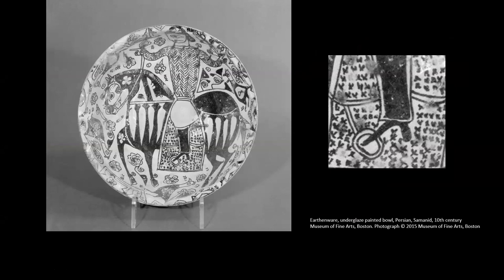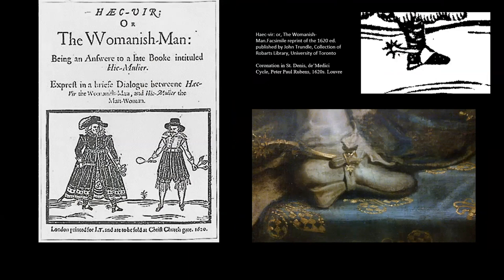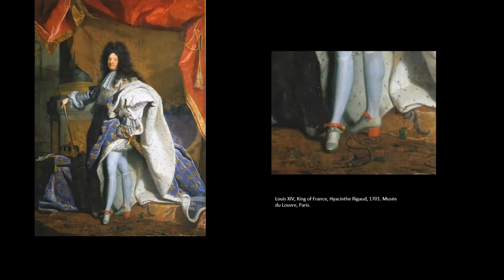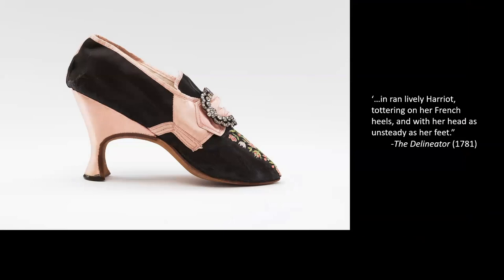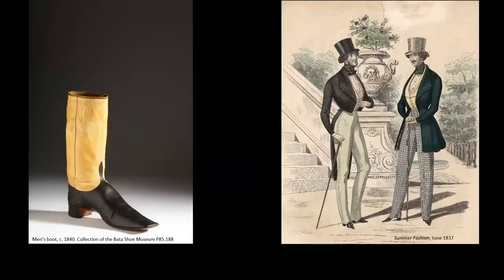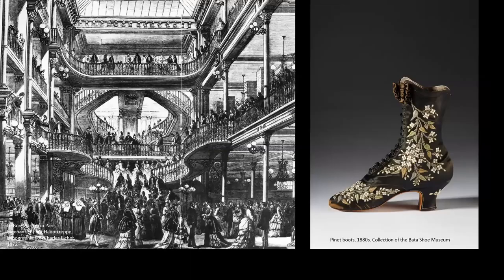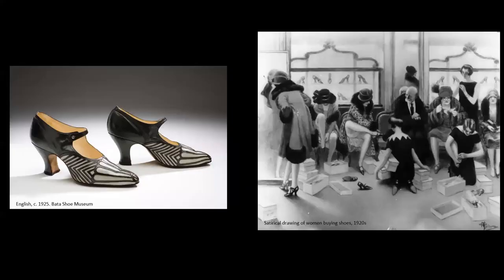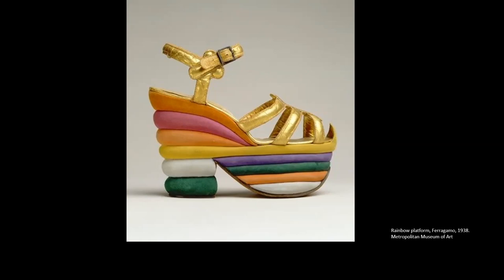Shoe Symposium, Talk 3 | "He Wore/She Wore: The Short History of High Heels"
Elizabeth Semmelhack, director and senior curator at Bata Shoe Museum in Toronto, Canada, shares the fascinating history of the high heel for The Museum at FIT's 25th academic symposium "Stilettos to Sneakers: A Virtual Shoe Symposium." This virtual event on December 3, 2021 brings together scholars and curators and their new research on the social and cultural significance of shoes.

PLEASE DO NOT DOWNLOAD VIDEOS WITHOUT PRIOR PERMISSION

The Museum at FIT (MFIT) is the only museum dedicated exclusively to the art of fashion in New York City.